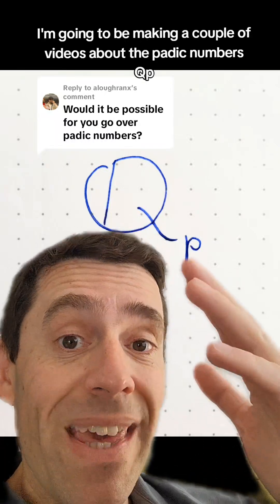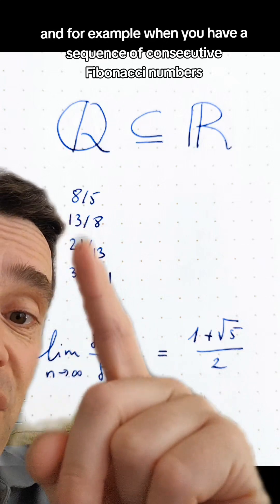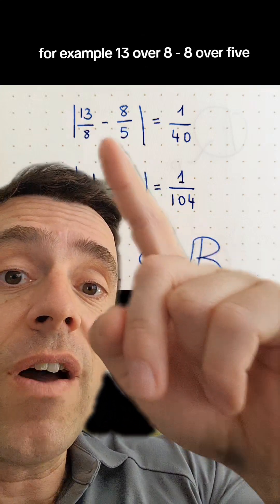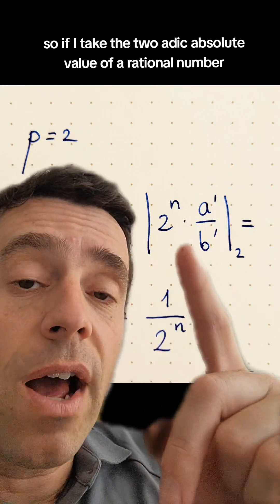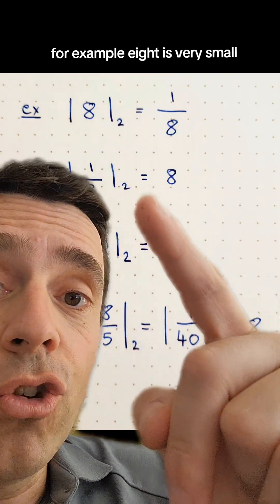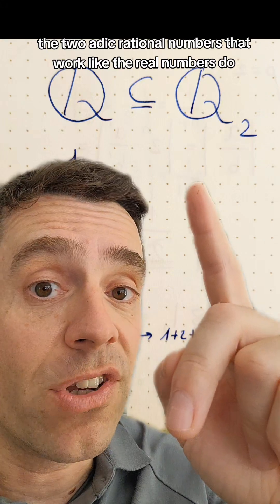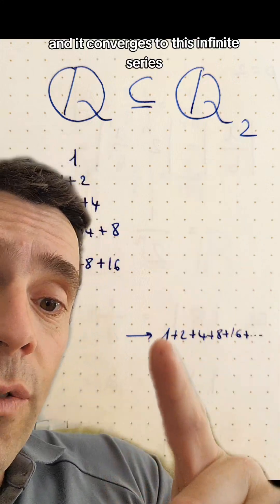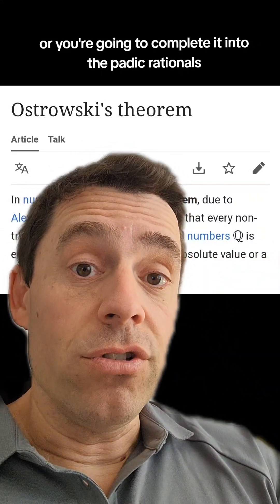A quick (conceptual) intro to the p-adic numbers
In this video I give a conceptual introduction to the p-adic (rational) numbers, from the point of view of completions of Q